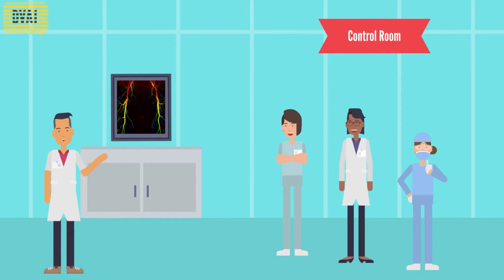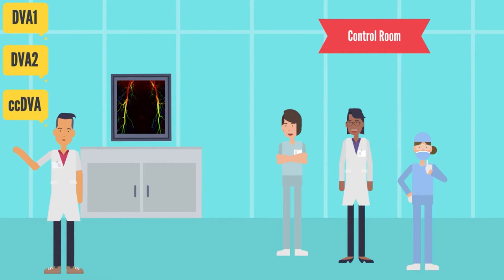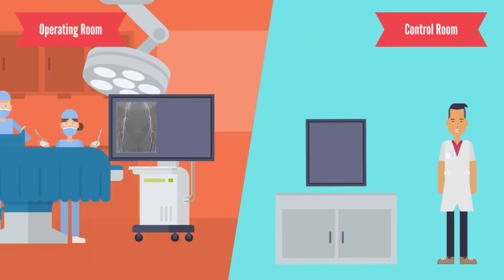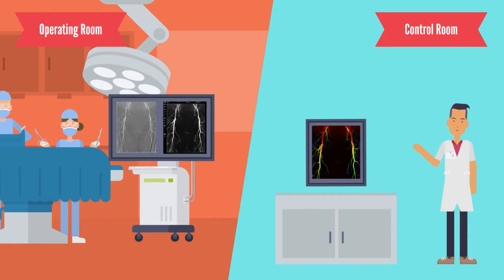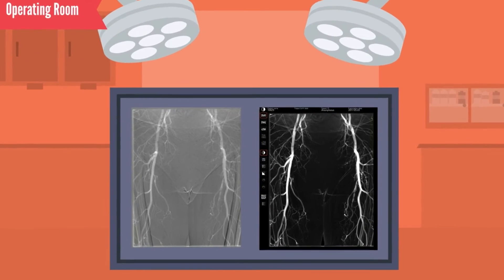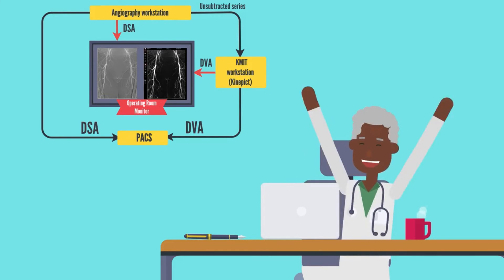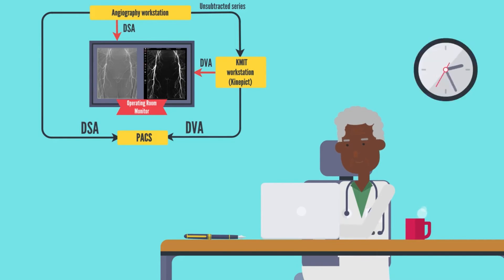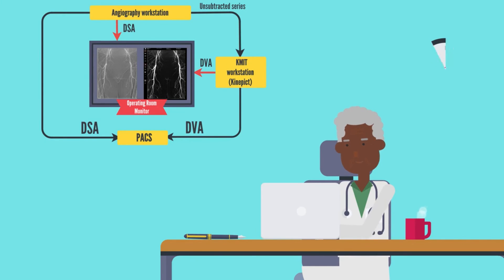Make X-ray angiography safer and more powerful with Kinepict | Newmedtech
Newmedtech Presents Software for Medical Equipment:
Make X-ray angiography safer and more powerful with Kinepict

* X-RAY AND ICM DOSE REDUCTION
* NO ADDITIONAL SPECIALISTS NEEDED
* 1-3 MONTHS FREE TEST PERIOD

BENEFITS
* 70% x-ray dose reduction
* 50% icm dose reduction
* CO2 increased diagnostic insight